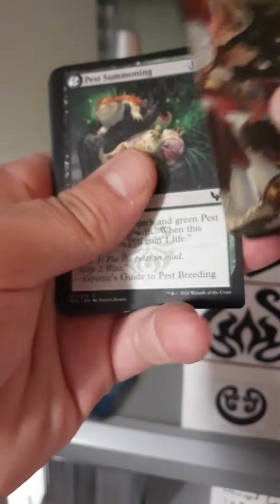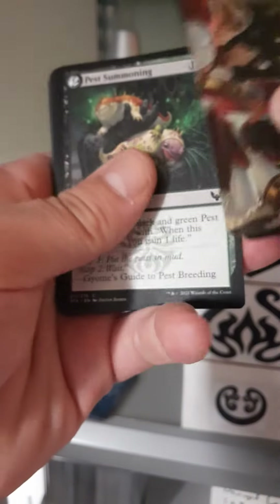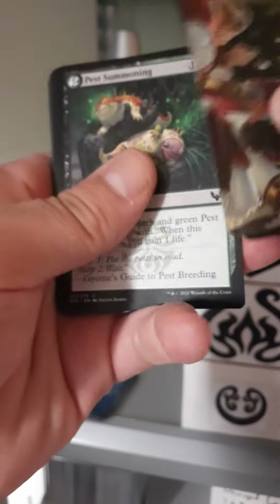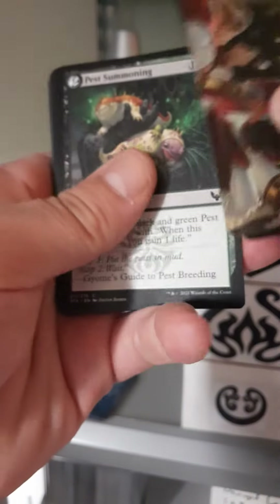Strixhaven Set Booster Shenanigans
Oh Dub doubles his coupon madness and opens two Strixhaven Set Boosters, costing a staggering $2.12. Hilarity ensues. nah, I'm lying.